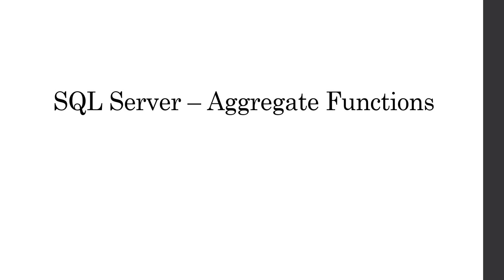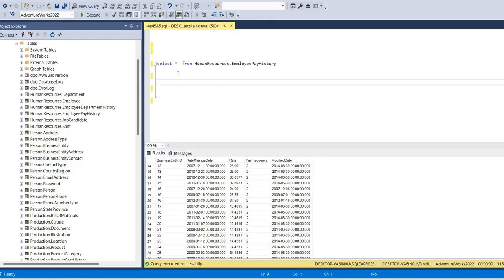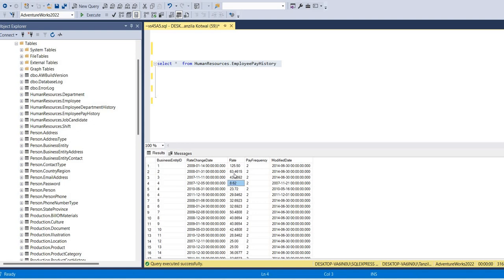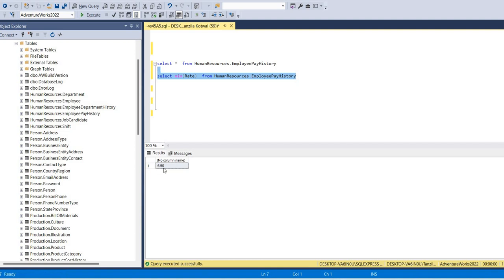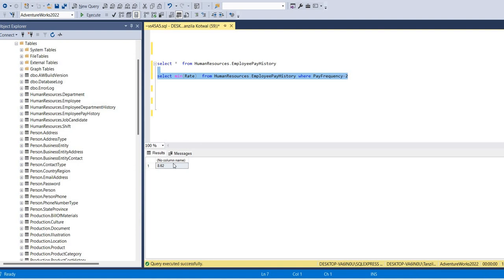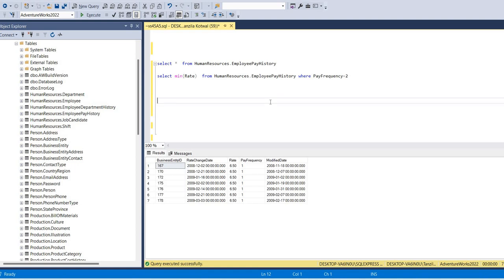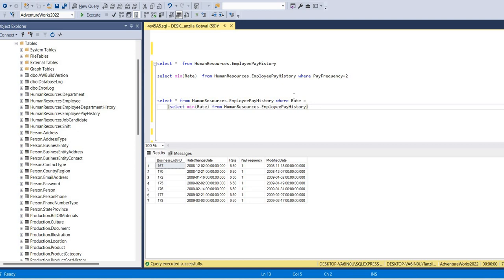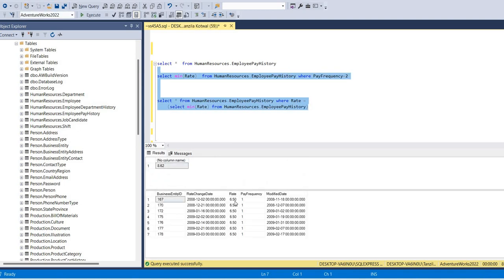Aggregate function in SQL | MIN() function | SQL Tutorial for Beginners .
what is MIN() function in SQL ?